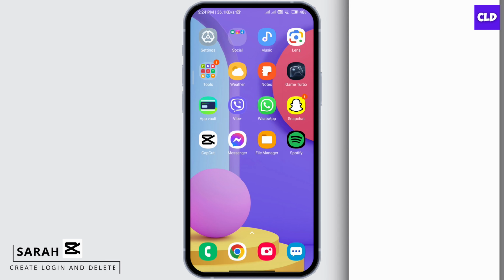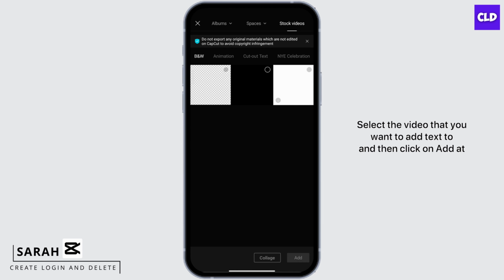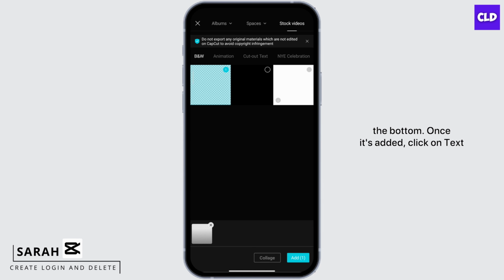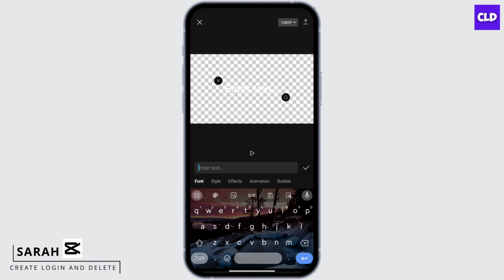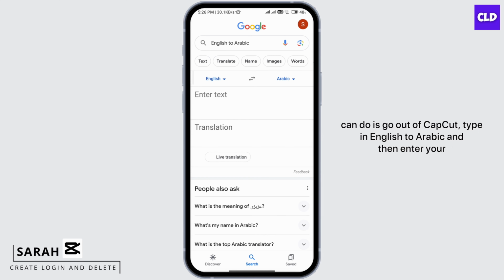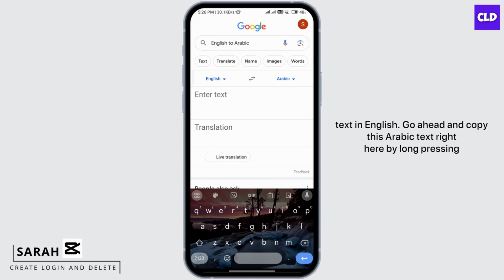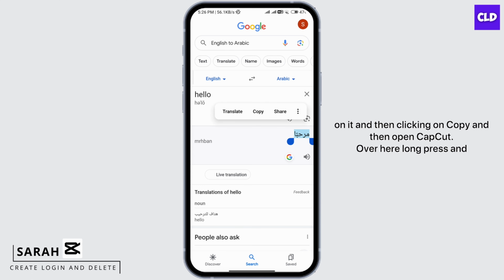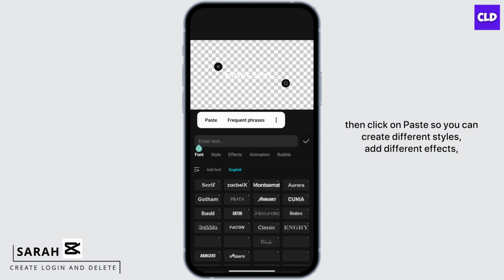How To Add Arabic Text In CapCut 2023 (Quick Tutorial)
In this tutorial, we'll provide you with a step-by-step guide on how to add Arabic text in CapCut. Whether you're creating content for an Arabic-speaking audience or simply want to include Arabic text in your videos, we'll walk you through the process to make it quick and straightforward.

👋 Welcome to Create Login And Delete! In this video, we'll guide you through the quick and easy process of adding Arabic text to your videos in CapCut in 2023. If you want to incorporate Arabic text for subtitles, titles, or captions in your videos, this tutorial is here to help.

Tips for Adding Arabic Text in CapCut 2023
If you found this video helpful, remember to like it and share it with others who might want to add Arabic text to their videos using CapCut.

📱 Timestamps:

0:00 - Introduction
0:05 - How to Add Arabic Text in CapCut 2023 (Quick Tutorial)
0:10 - Steps to Add Arabic Text in CapCut